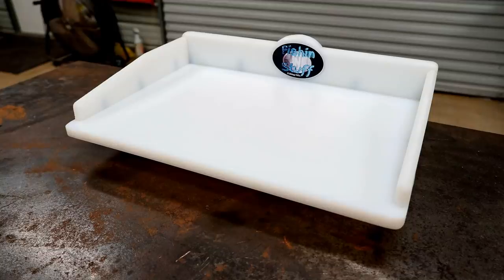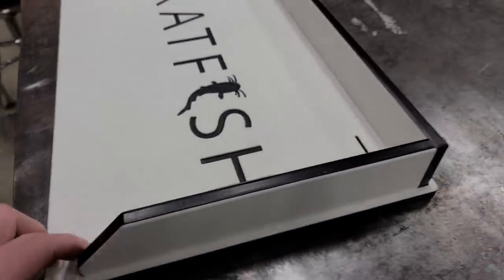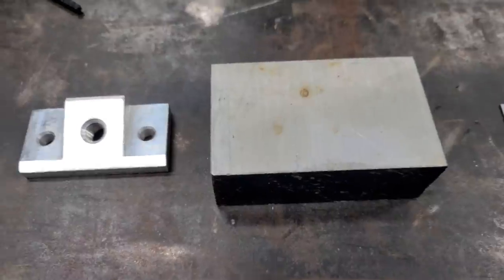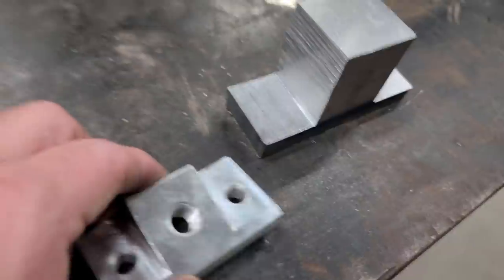DIY Cutting Board Mount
DIY Cutting Board Mount is TA DAYs subject , it looks machined but it's made with simple power tools , As always thank you for watching and if your not consider subscribing,,,,,its totally free,,,,, and dont forget to click the bell icon so you'll get notified when I post new content  .

if you purchase anything from Katfish clothing Company dont forget to tell them Fish N Stuff sent you so you'll get a free decal .